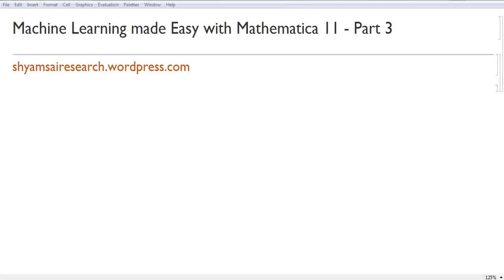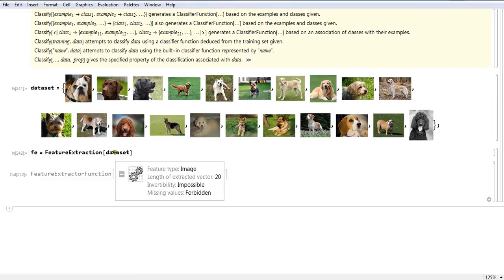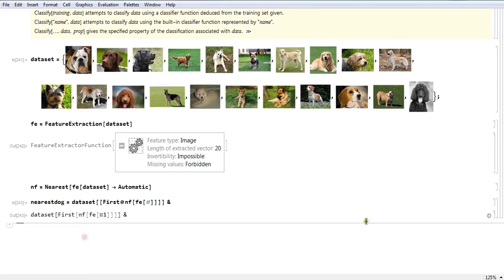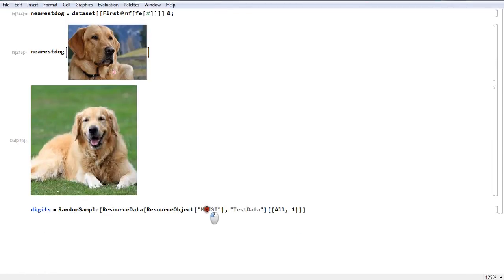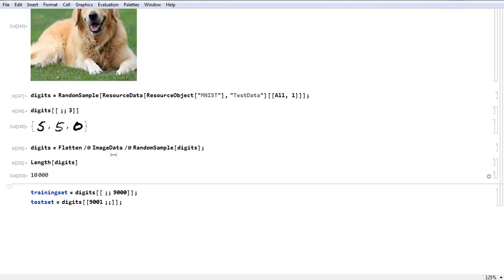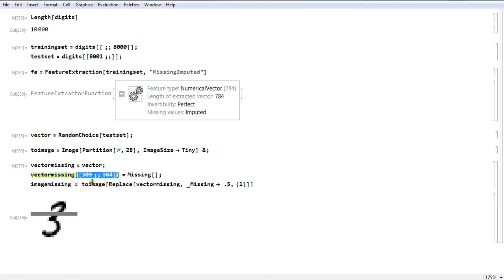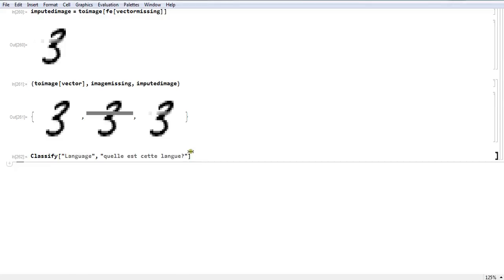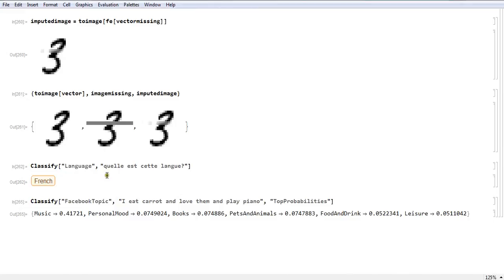Machine Learning Made Easy with Mathematica 11 - Part 3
In this video, Shyam tackles the basics of Machine Learning on the new Mathematica 11, with insights into the function of FeatureExtraction and the Built-in capabilities of Classify.